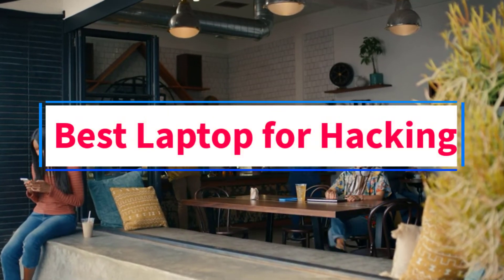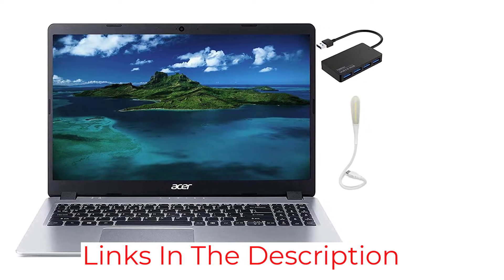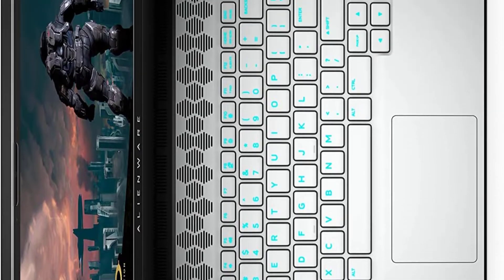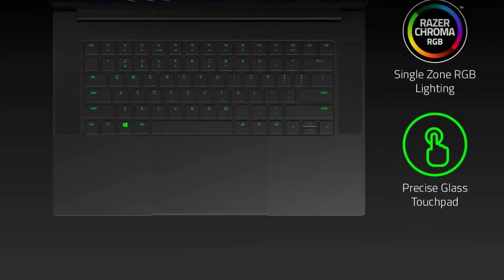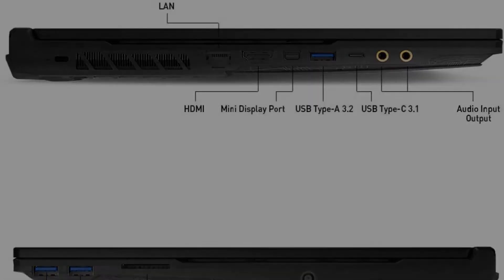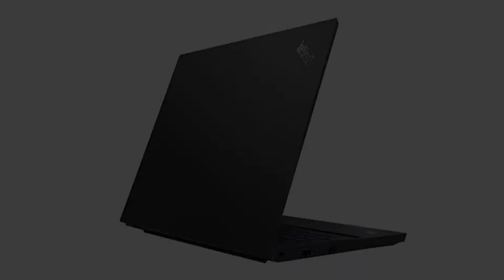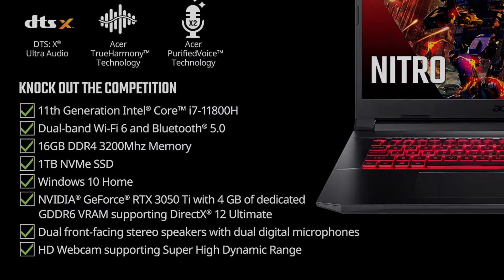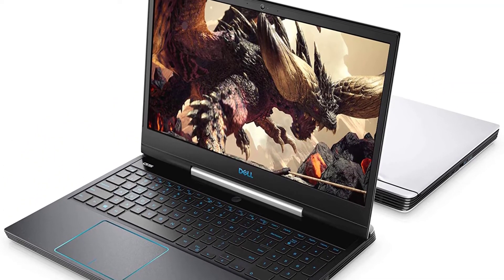✅Top 10 Best Laptops for Hacking 2022 | Best Budget Laptop for Hacking Reviews in 2022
In this video, we listed the Best Laptops for Hacking 2022 that are available on the market for their true quality, actually, I tried to make the list based on their popularity quality-price durability user opinions and more.